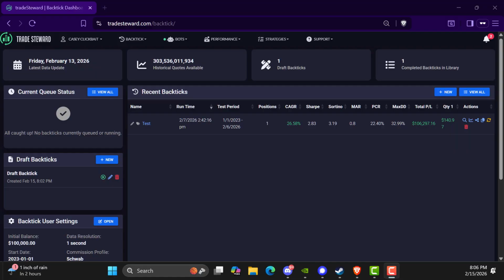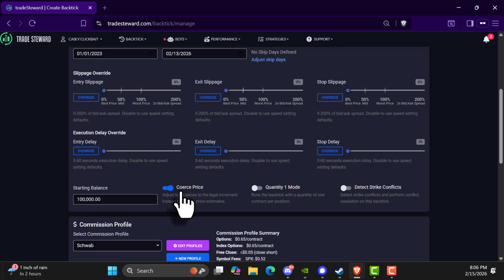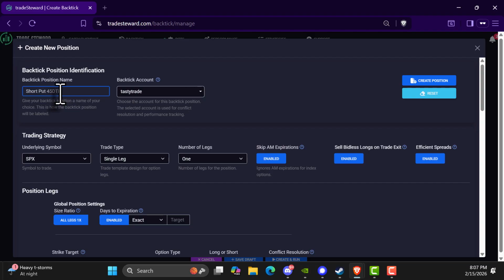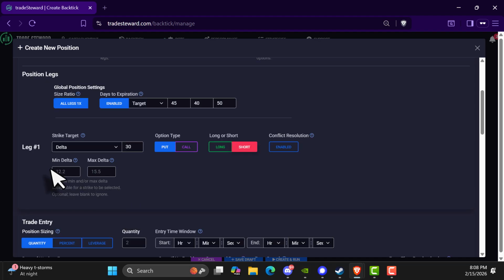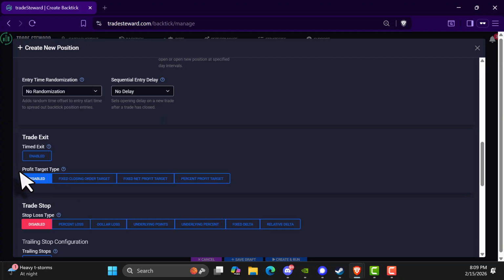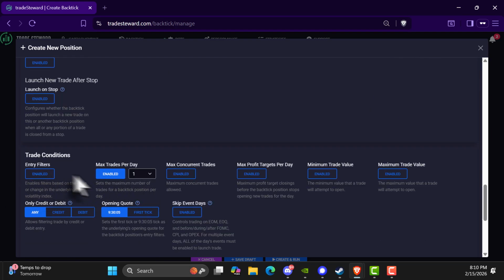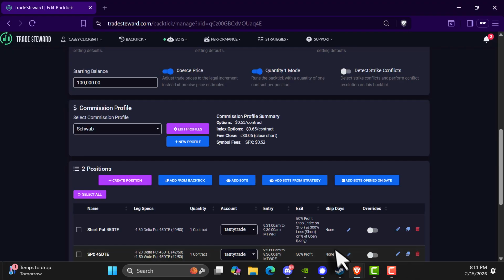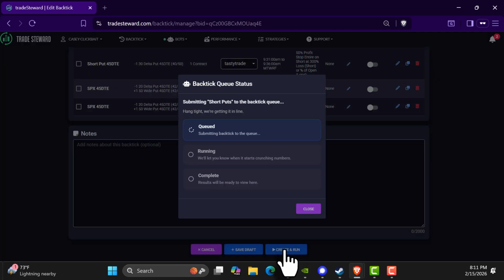tradeSteward - Backtick Creation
Backtick Creation